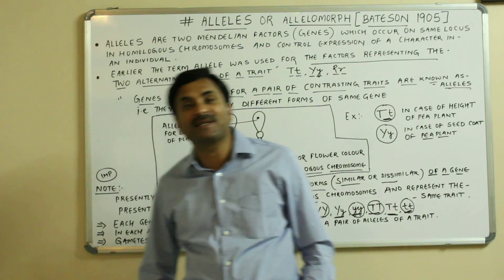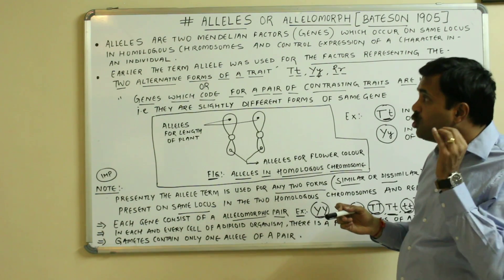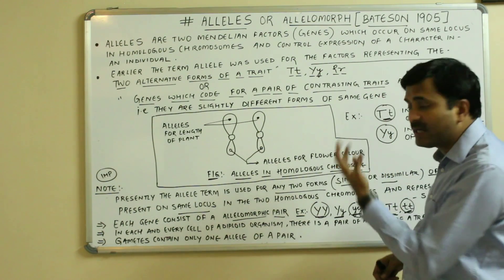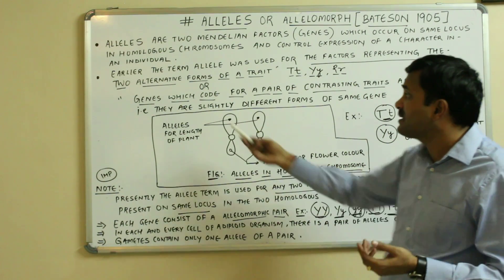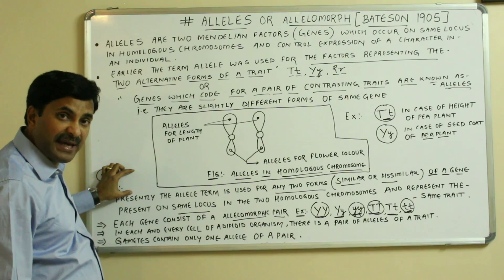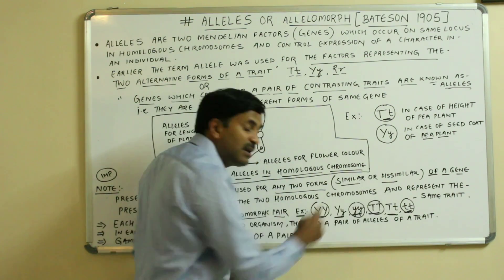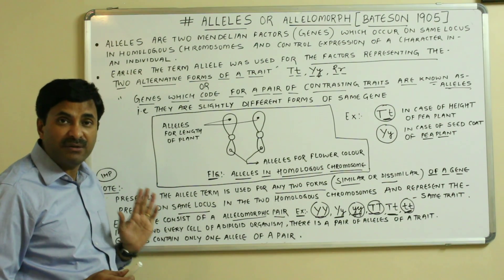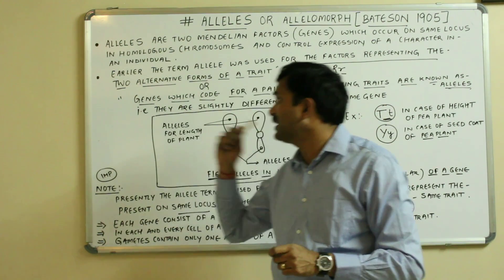Allele or Allelomorph (Genetics) | English Medium